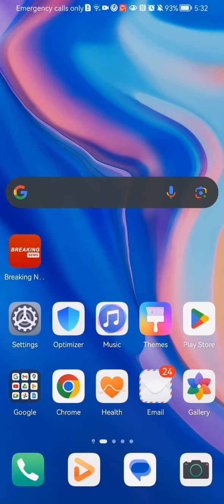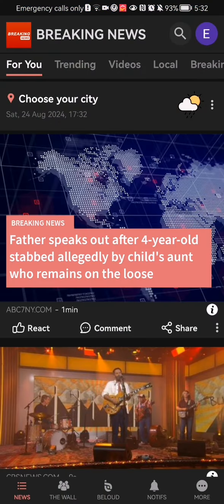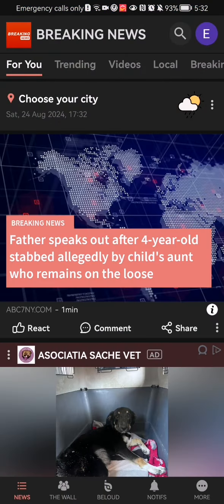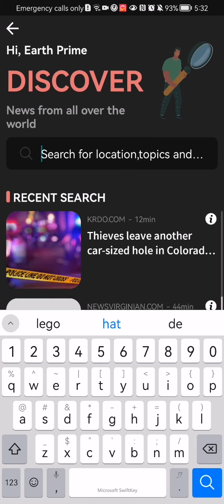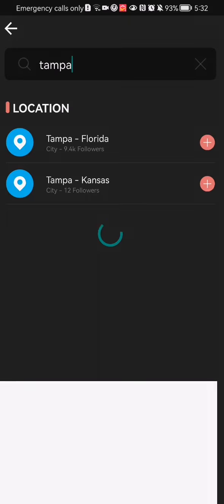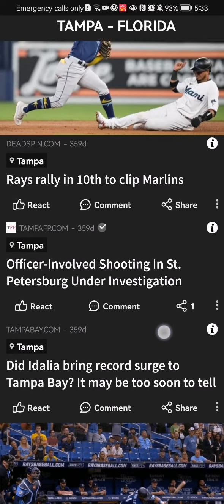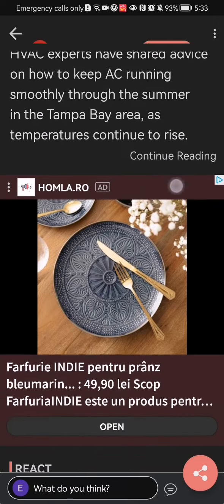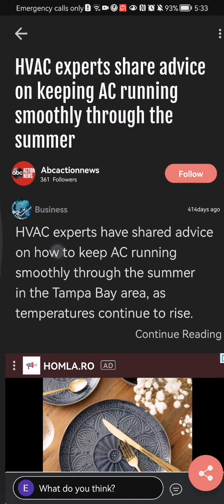How to find news about a city in the Breaking News app?